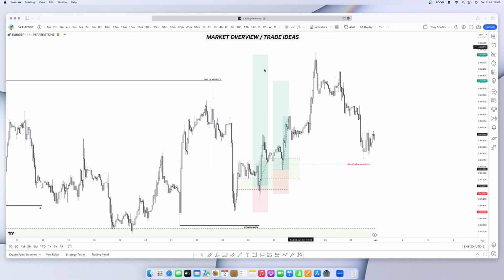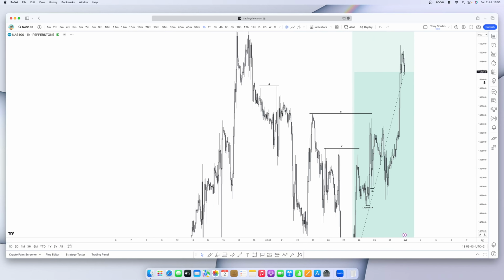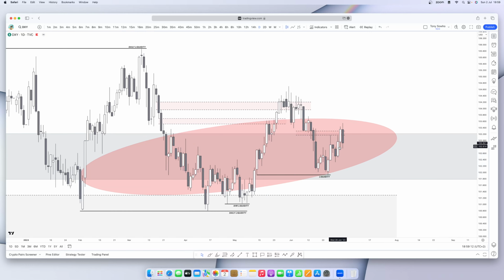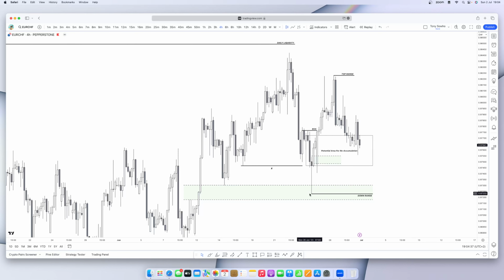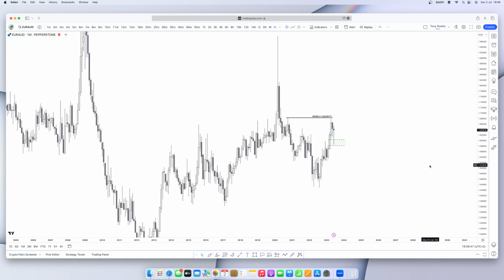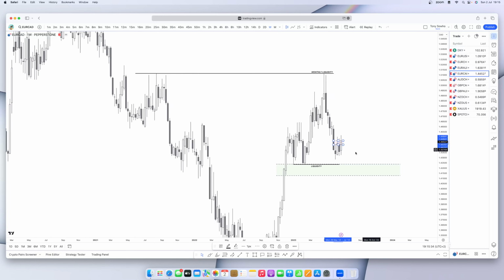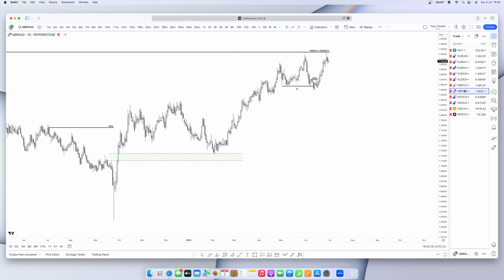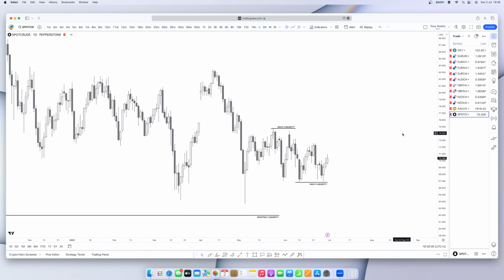MARKET OVERVIEW/TRADE IDEAS (02/07/2023)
In this video I discussed potential market directions for the week ranging from Dollar Index to a couple of other pairs, every asset discussed in this video are majorly for educational purposes only and I recommend you practice with a demo account.

Timeline

00:00 INTRO

01:07 EUR/GBP & NASDAQ (NAS 100)

10:30 DXY

12:10 EUR/USD

14:08 EUR/CHF

19:54 EUR/AUD

24:54 EUR/CAD

28:27 AUD/CHF

30:19 GBP/CAD

32:24 GBP/AUD

35:07 NZD/CHF

36:17 NZD/USD

36:42 XAU/USD (GOLD)

37:24 SPOTCRUDE (US OIL) & OUTRO

You are also welcome to join our free telegram channel where market ideas are being dropped weekly.

PEPPERSTONE BROKER is my recommended choice of broker for trading Forex.